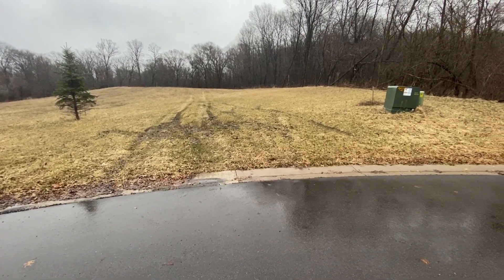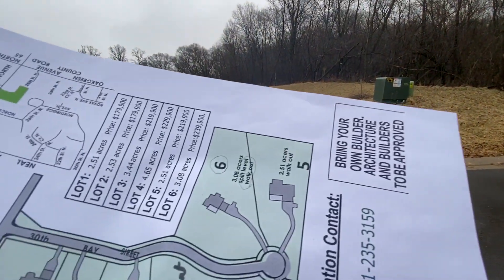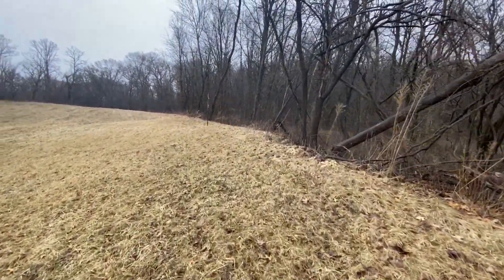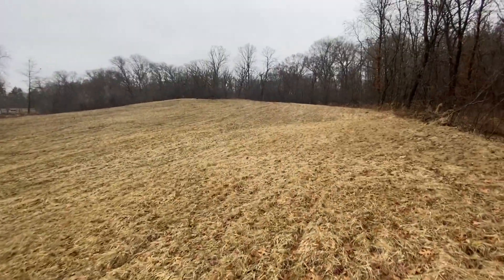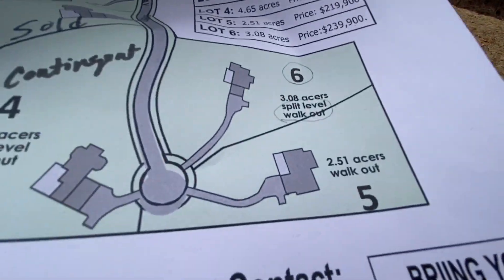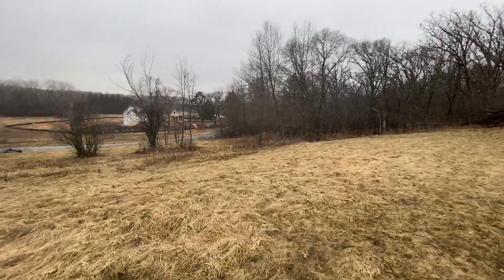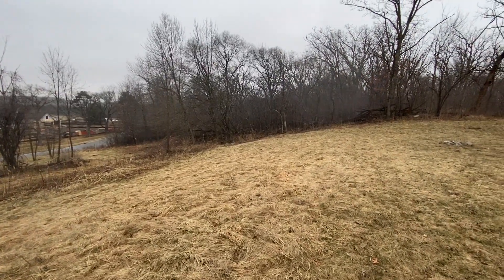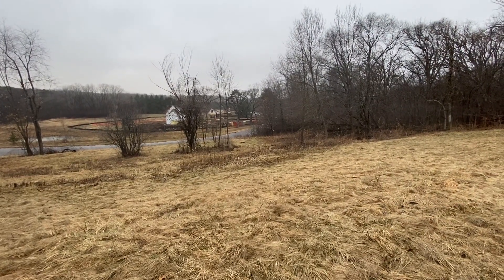Lot 6 Burr Oaks